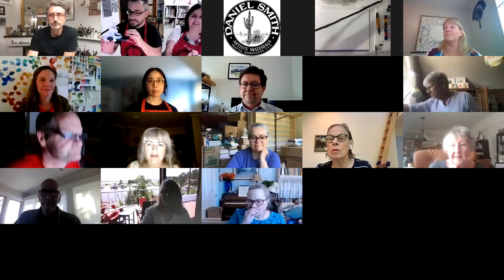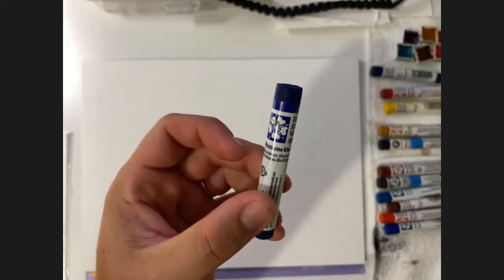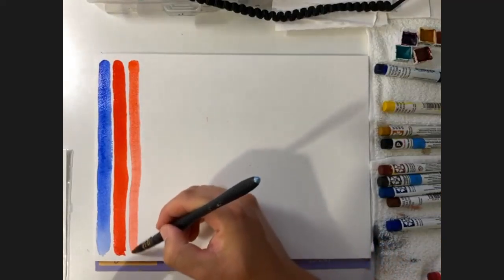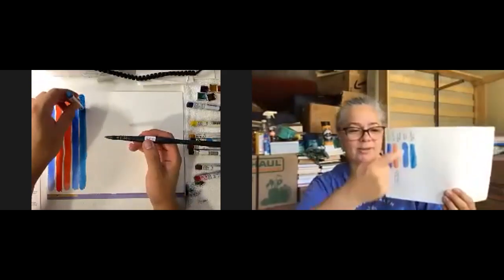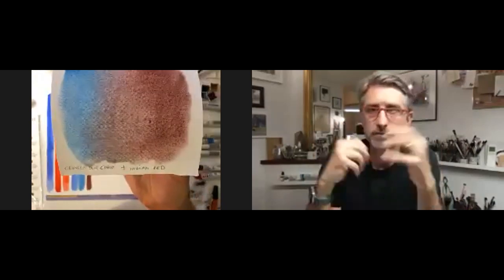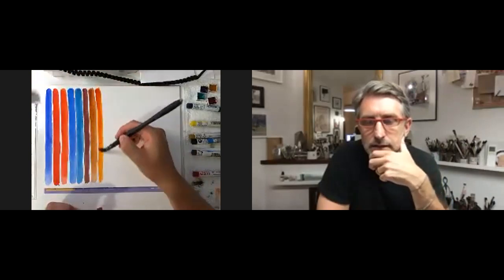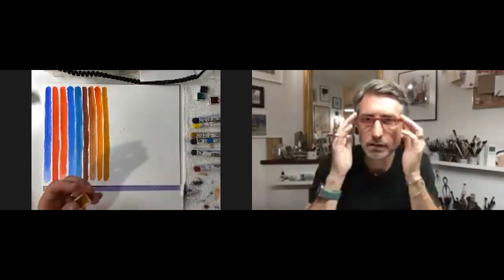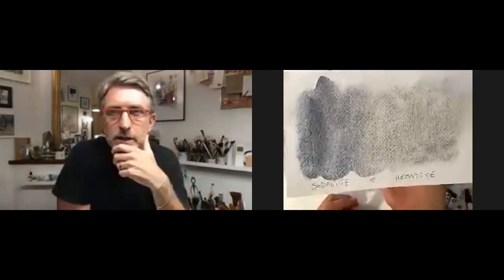Live with John Cogley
Check our Facebook page (@DanielSmithArtSupplies)  for weekly updates. Each Zoom meeting is recorded and shared on our YouTube channel to watch at your convenience.